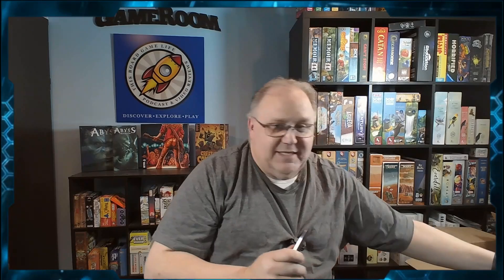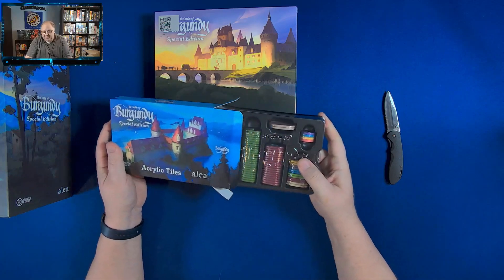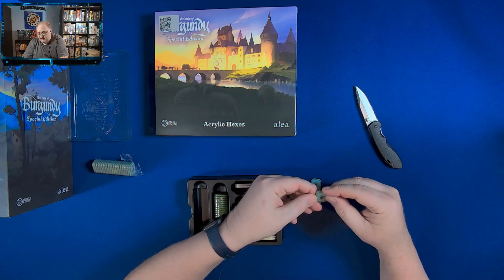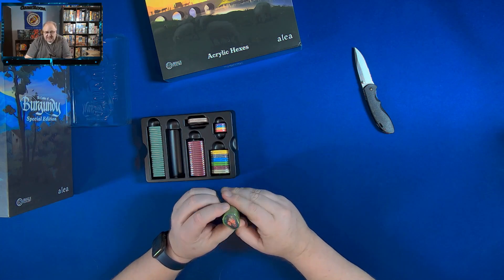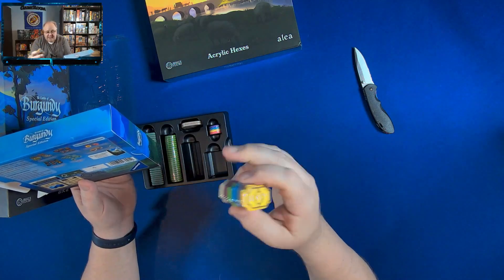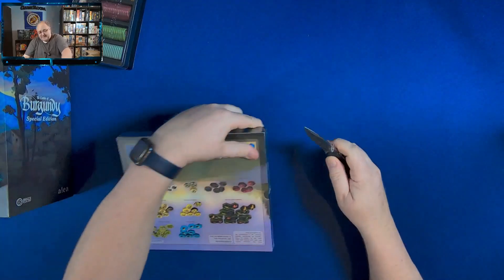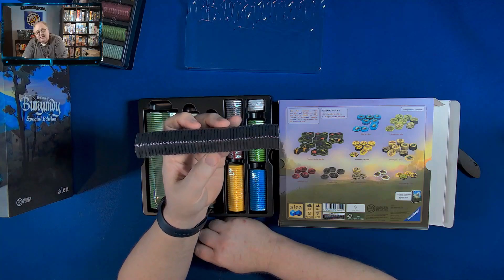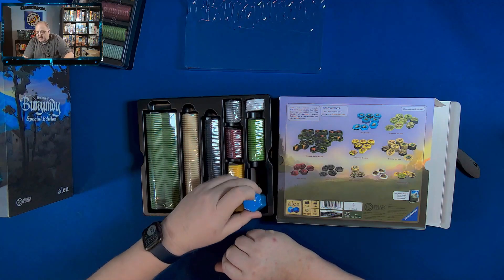The Castles of Burgundy Special Edition Acrylic Hexes and Tiles Unboxing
Mark finally gets his acrylic hexes and tiles for the Special Edition of The Castles of Burgundy by Stefan Feld and published by Awakened Realms.